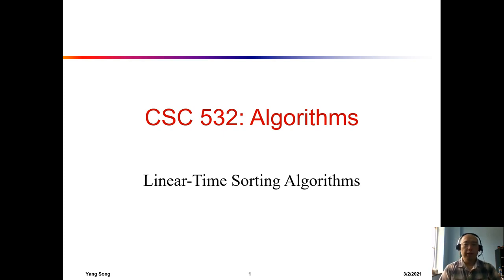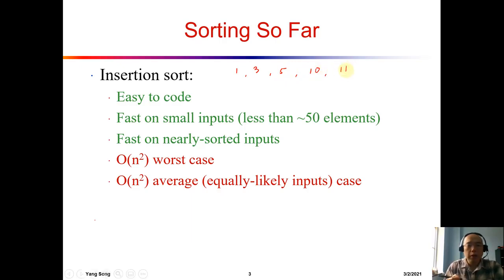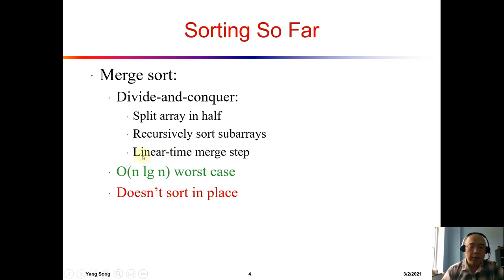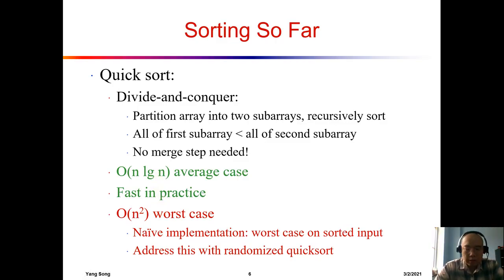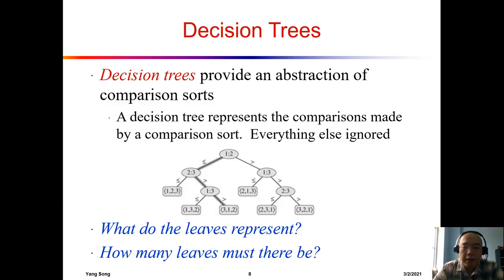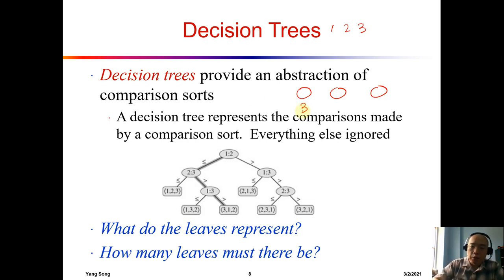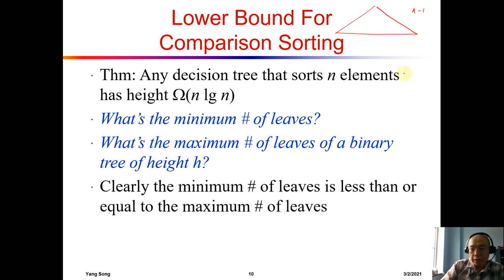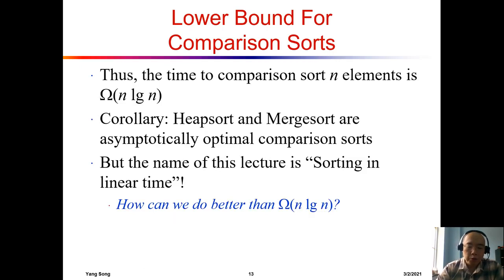11-1 Lower bound of comparison sorts